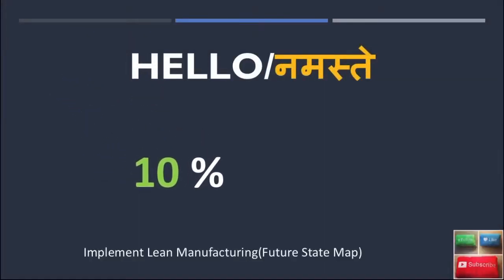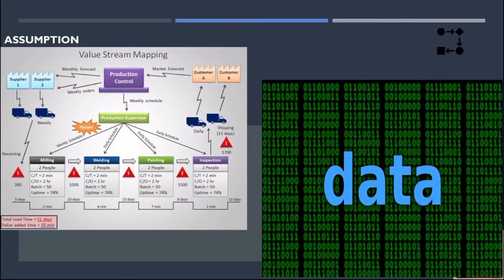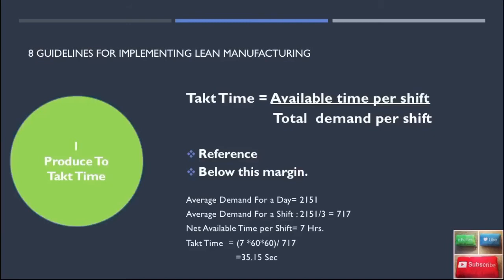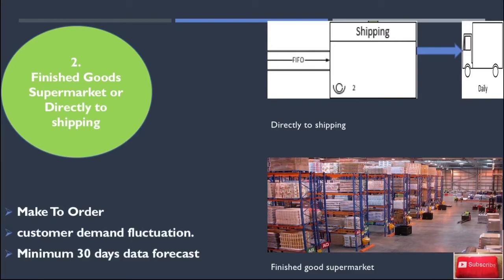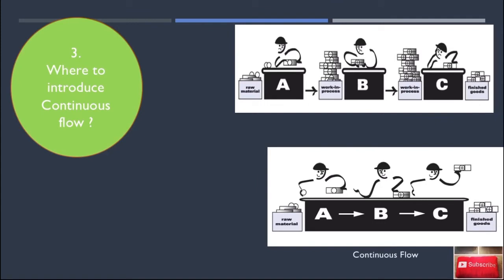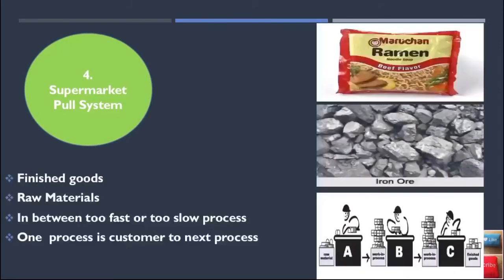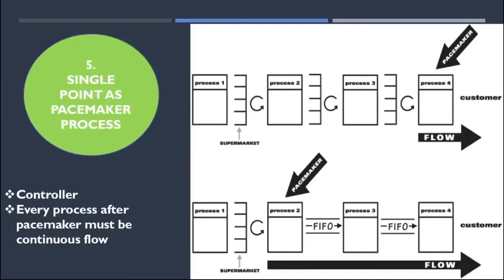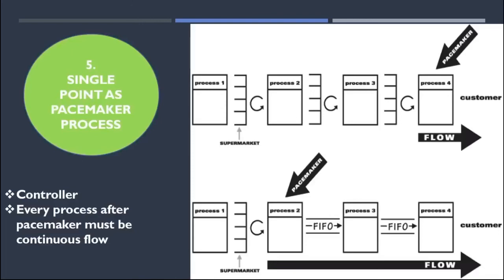How To Implement Lean Manufacturing Principle? Creating Future State Map (Part 1)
This video is intended for a lean manufacturing learner, who wanted to understand basic steps for creating future state mapping, to implement the lean principle in manufacturing. However, I strongly suggest you read Learning to See the book after to completely understand the concept.
Thank You. Merci Beaucoup